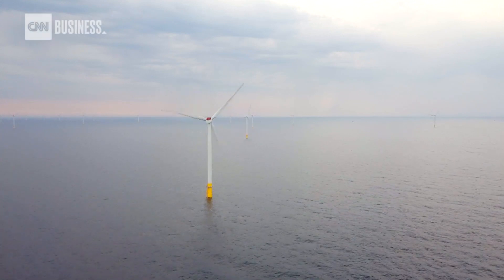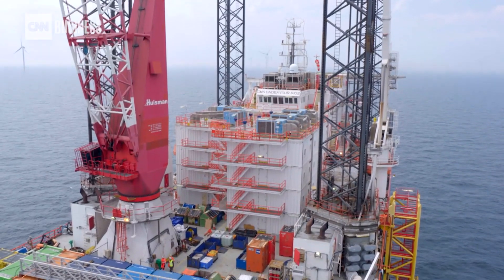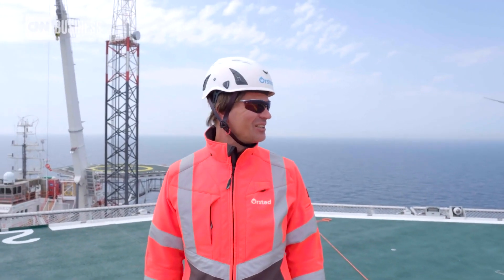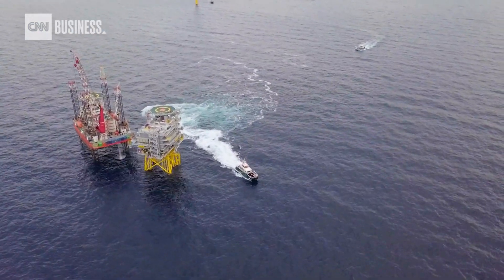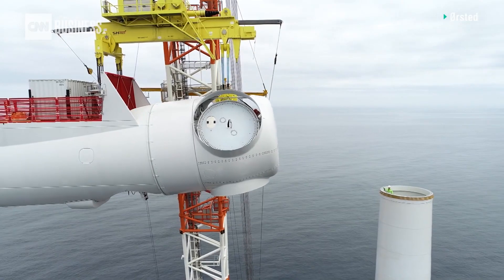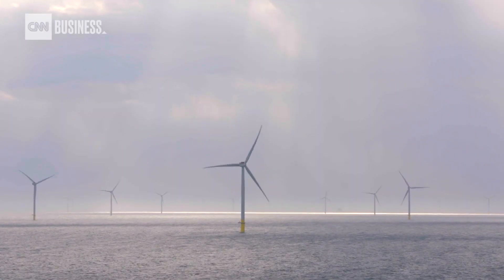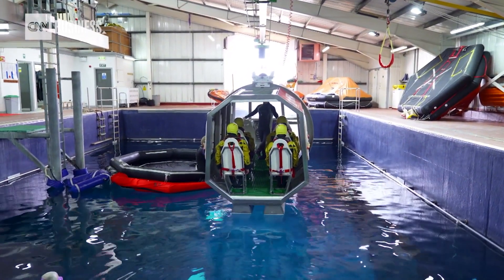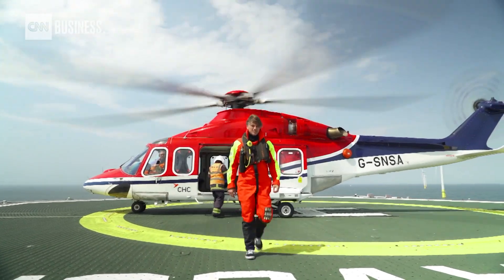Orsted completes HornSea One project with GMS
CNN coverage for world's largest offshore wind farm project